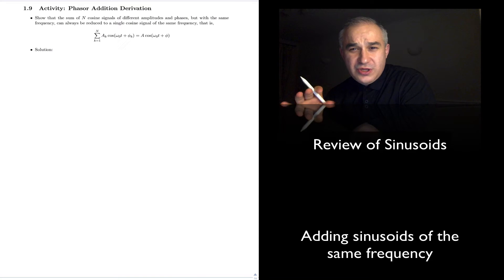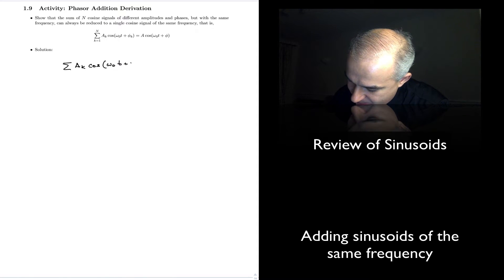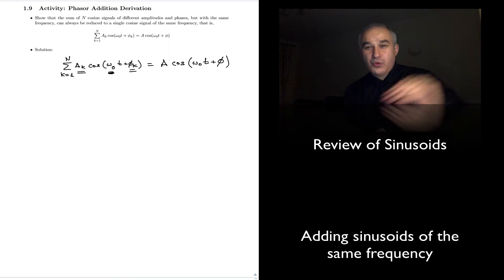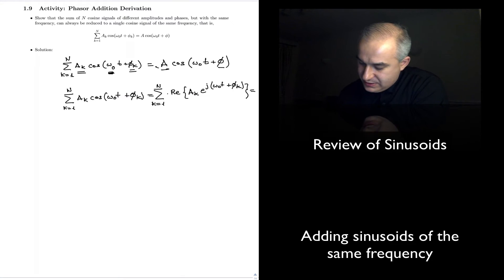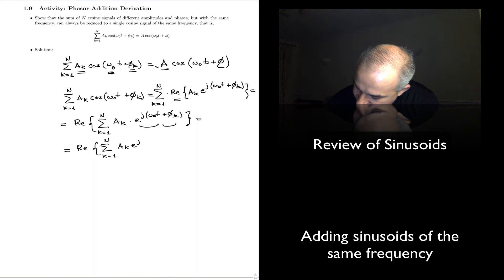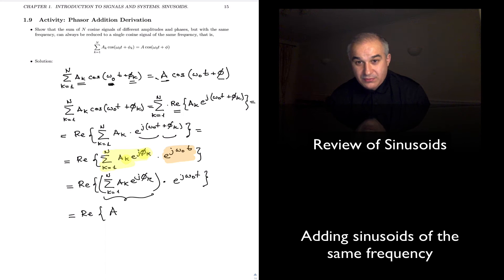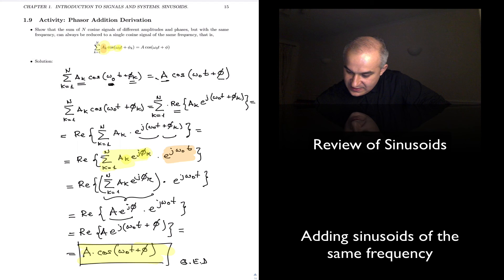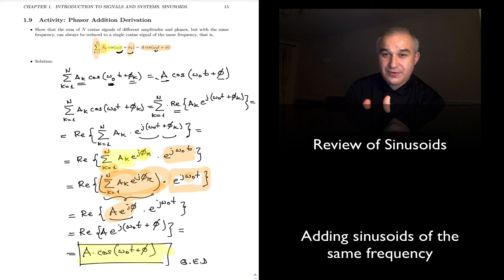DSP Topic 1: Review of Sinusoids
This video shows that if you add N sinusoids of the same frequency but different amplitudes and phases you end up with a simple (single) sinusoids of the same frequency